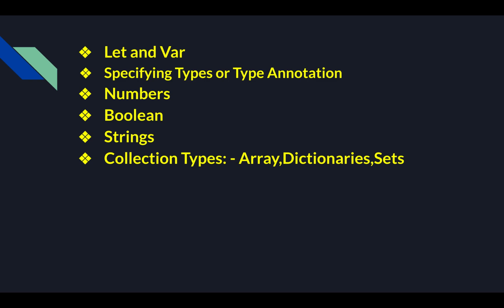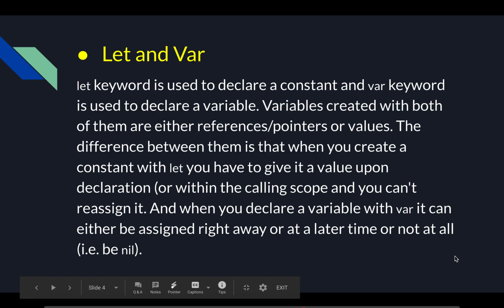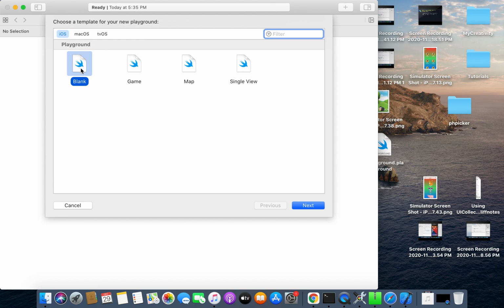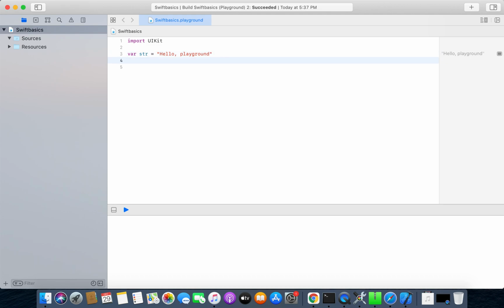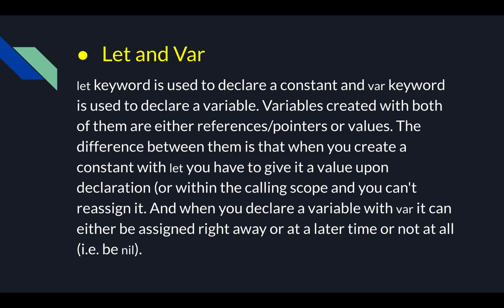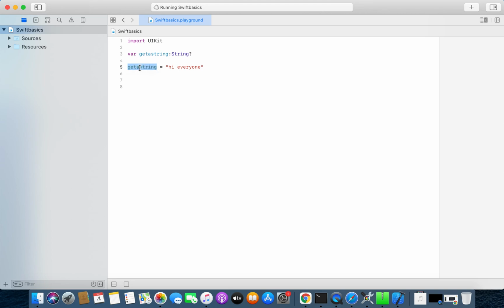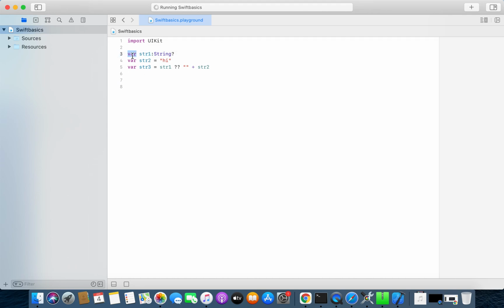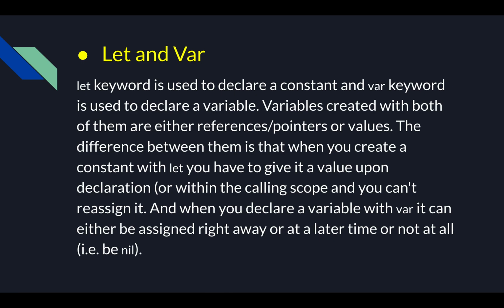codeindia SwiftBasicConcepts: Create-playground let-var.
In this video you are going to learn the basic of swift .